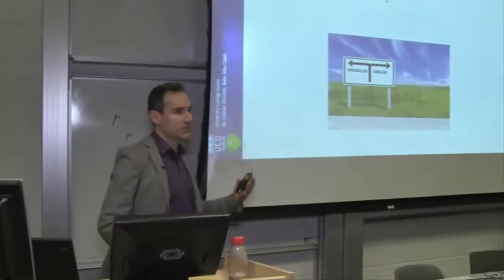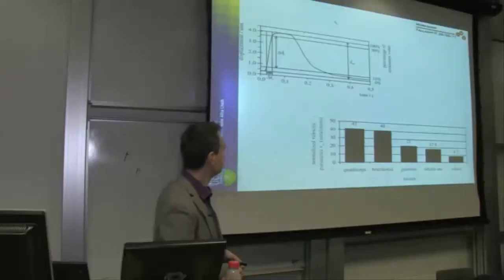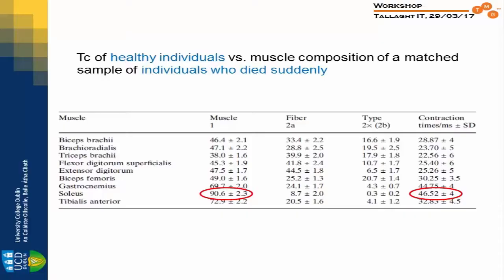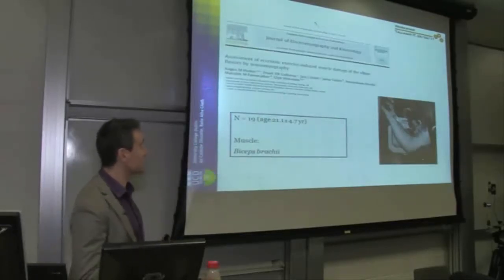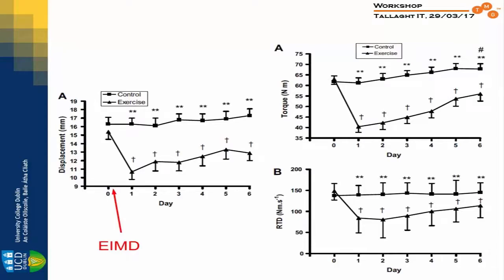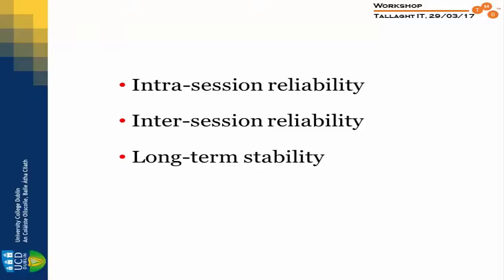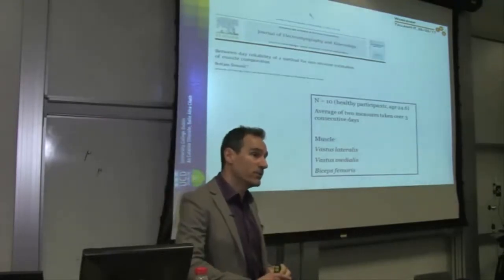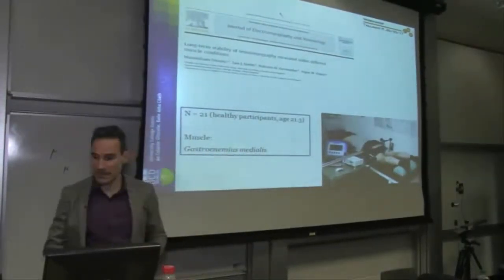Massimiliano Ditroilo Full Talk - Dublin Tensiomyography Workshop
Tensiomyography International Workshop Series - IT Tallaght, Dublin